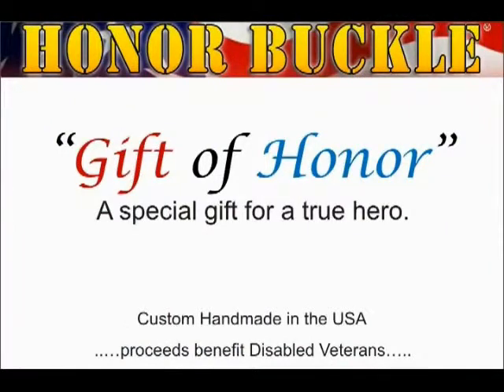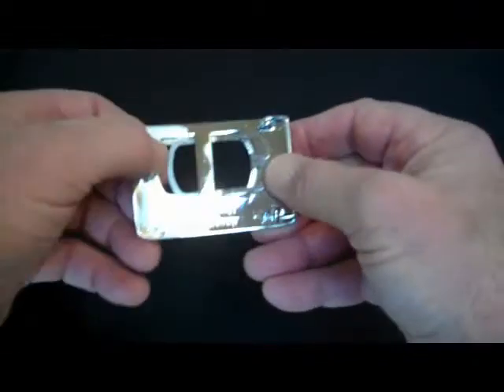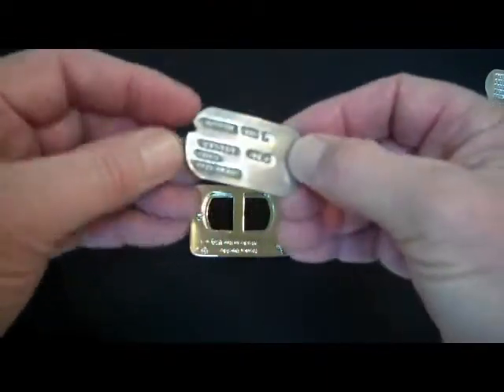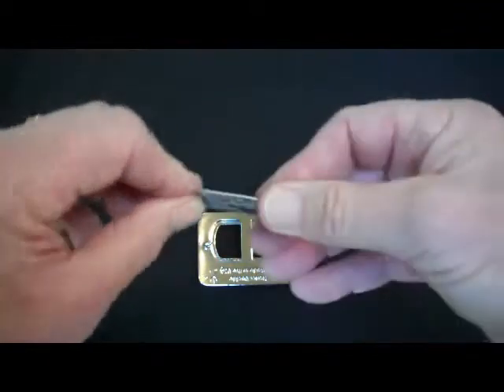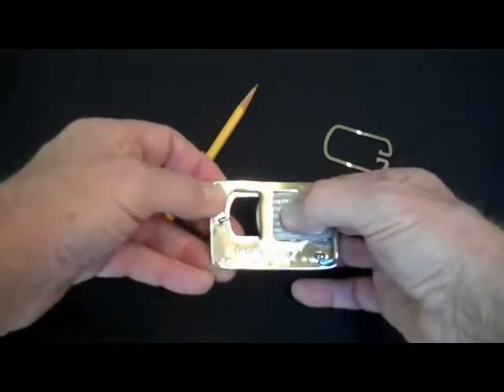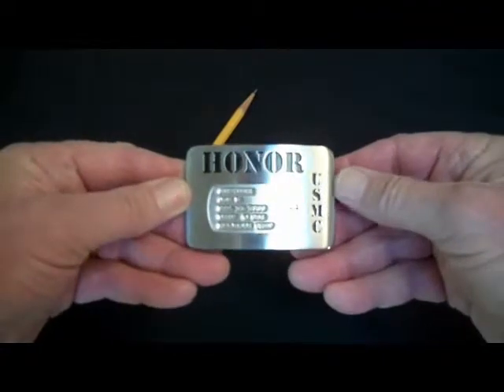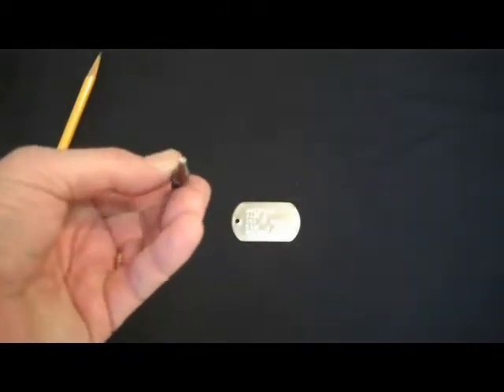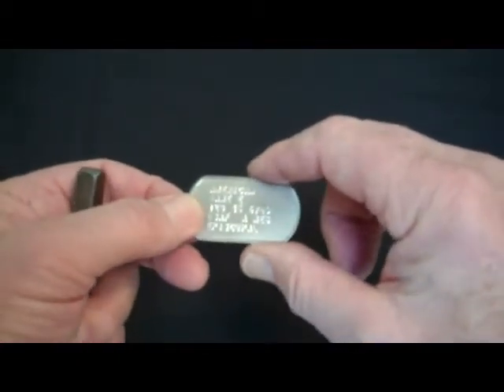Honor Buckle- How to Insert the Dog Tag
Instruction on "how to place your dog tag" into your Honor Buckle.